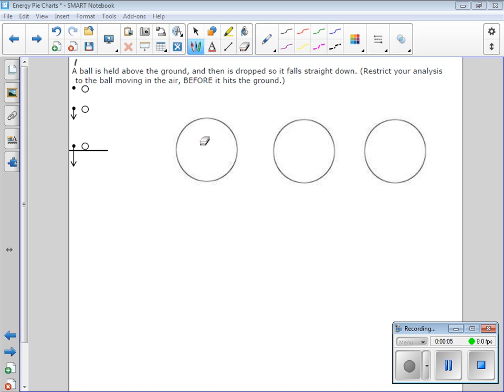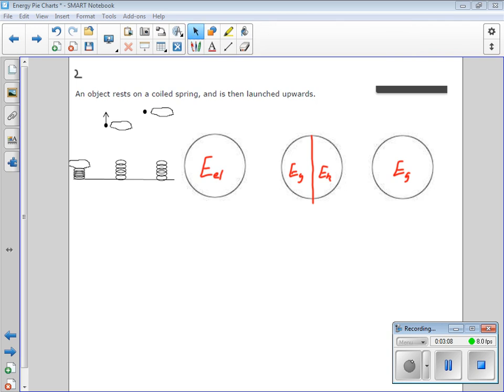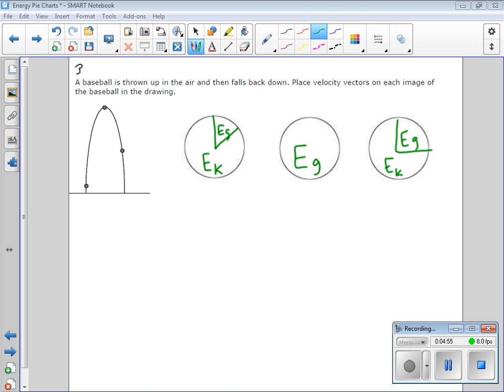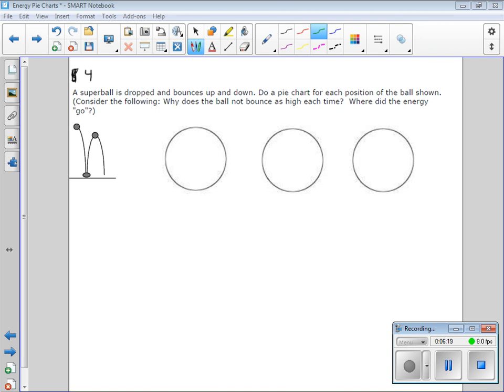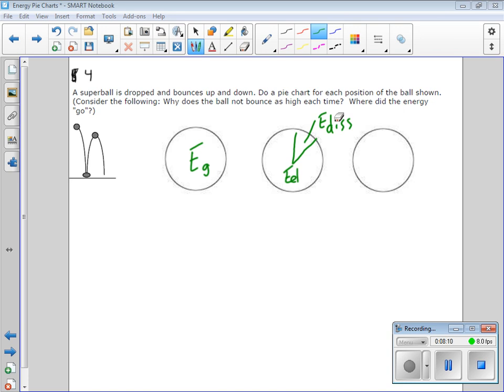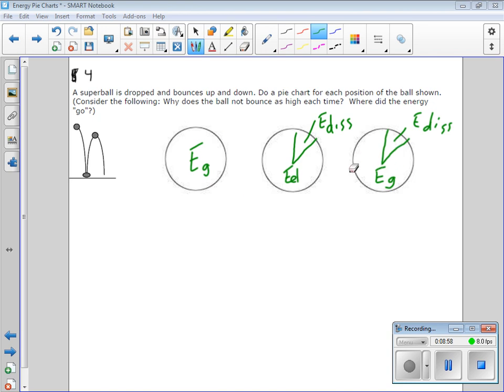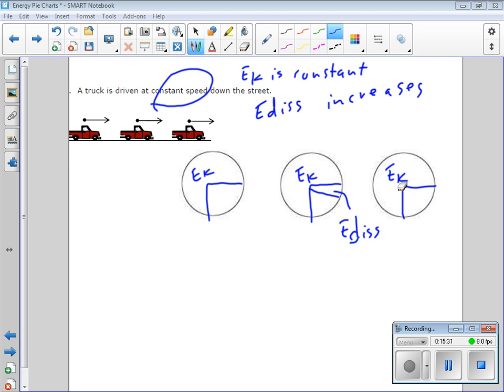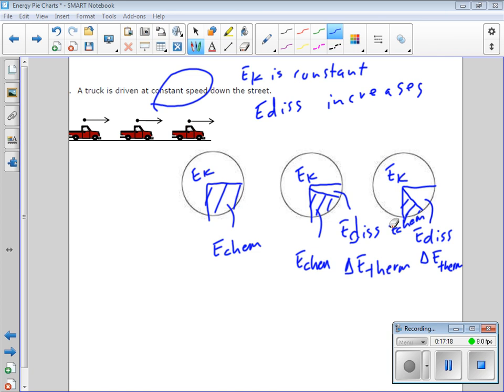Energy Pie Charts Smartboarding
Several examples are analyzed and discussed using pie charts to quantify energy types.